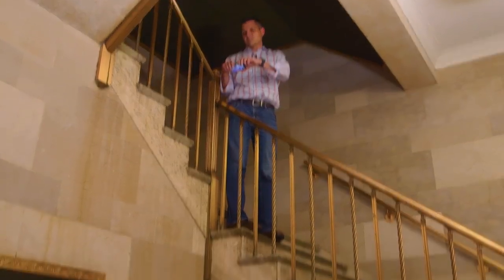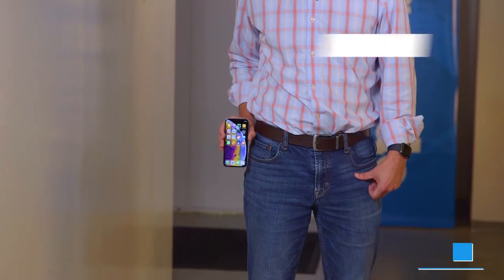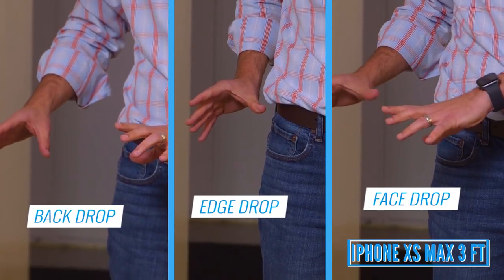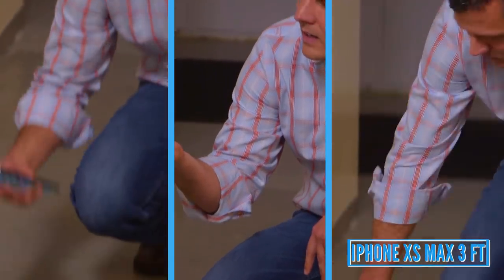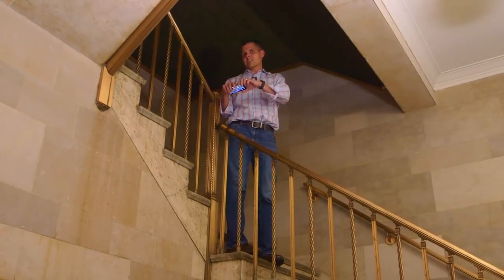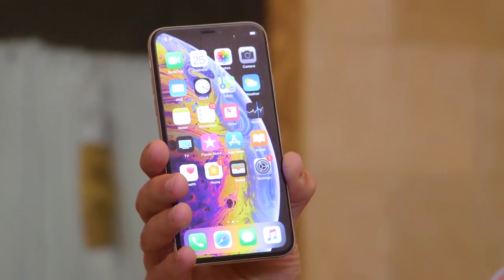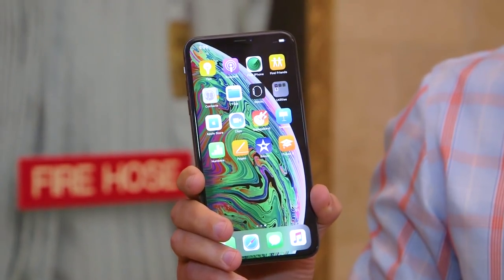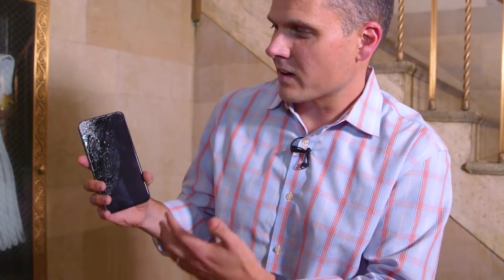iPhone XS Drop Test: 11 Feet on Concrete?!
We drop the iPhone XS and XS Max on concrete from 3, 6 and even 11 feet, and Apple's phones are shockingly durable.